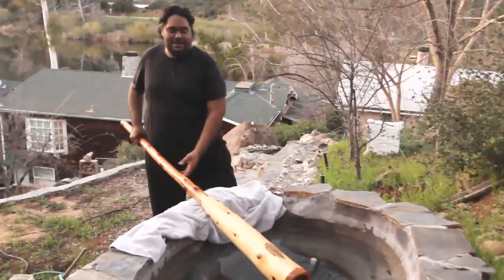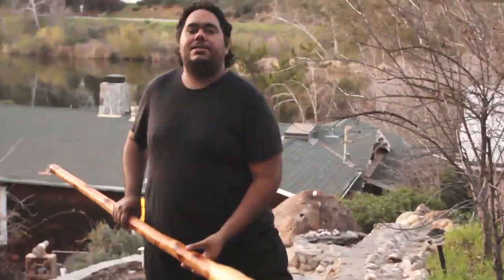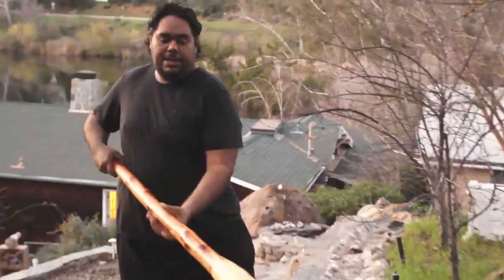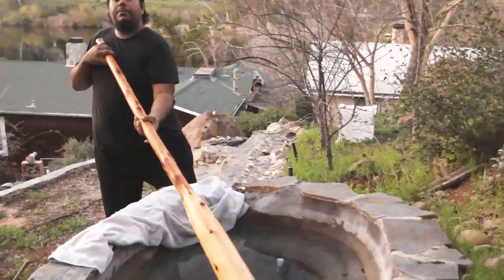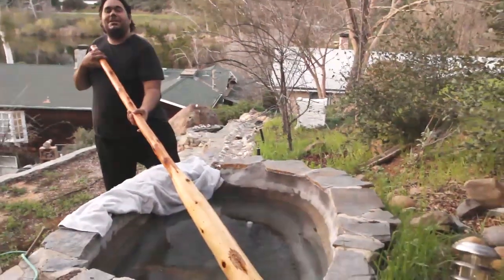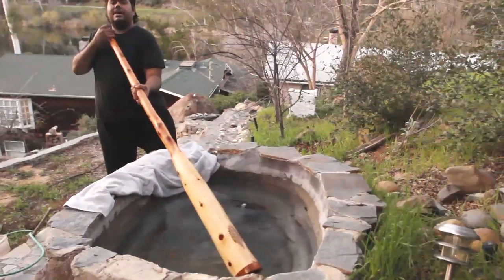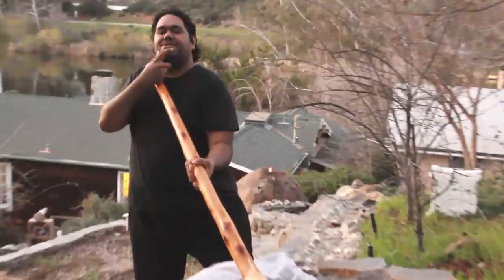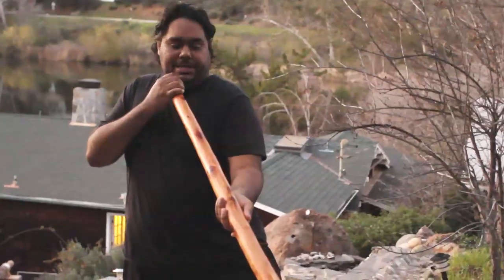William Barton - Using Water to Build Strength - Didgeridoo Lesson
William Barton gives a lesson on how to build strength for didge playing by making use of a body of water to provide a resistance workout. This technique can be very useful to build mouth strength quickly. Make sure you have a didgeridoo that is coated with thick enough resin to be submerged, non treated eucalyptus run the risk of splitting when they dry to quickly.